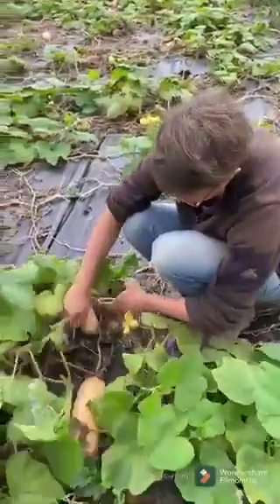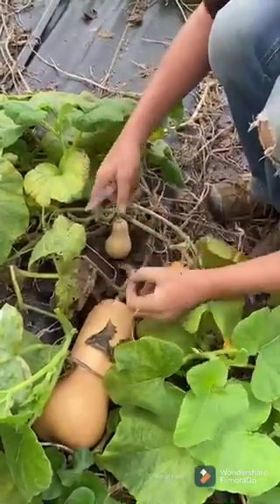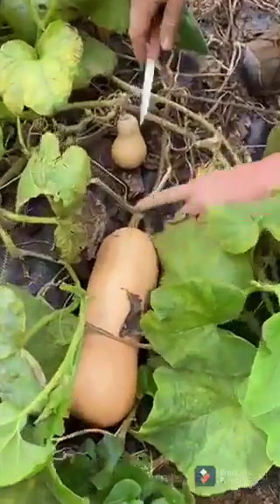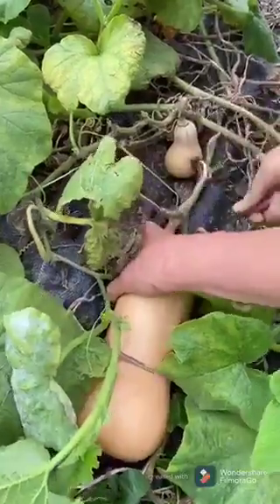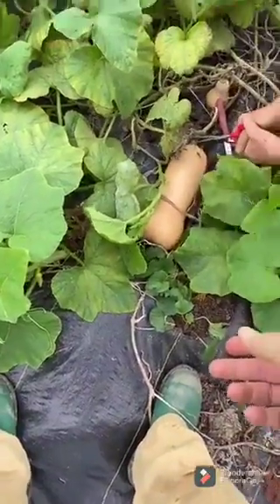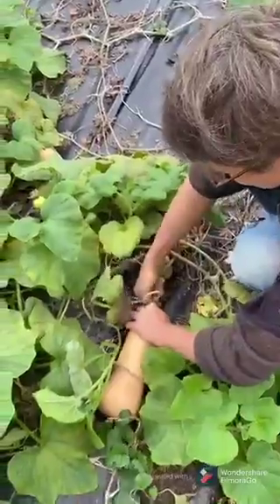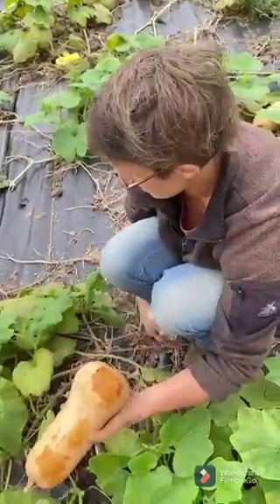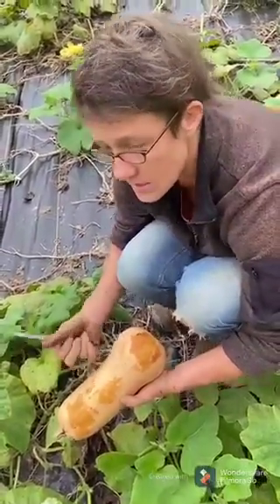How to harvest and cure butternut squash for winter storage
This is a short educational video showing you how to harvest butternut squash. You will also learn how to cure them for winter storage.